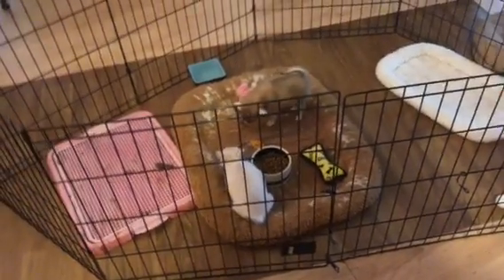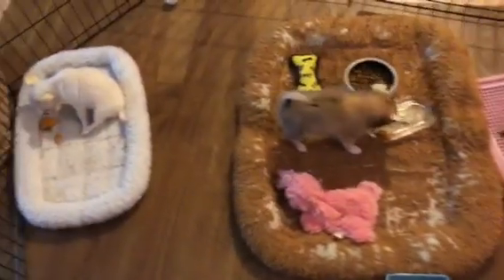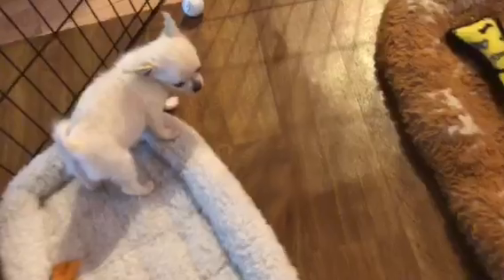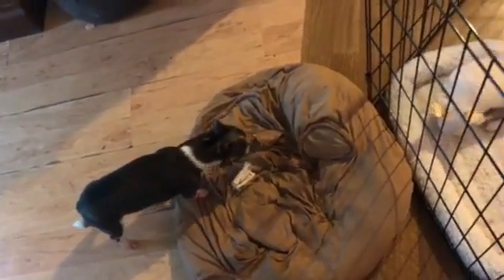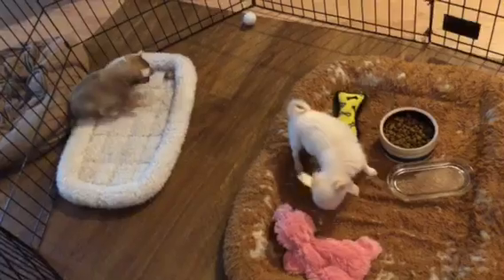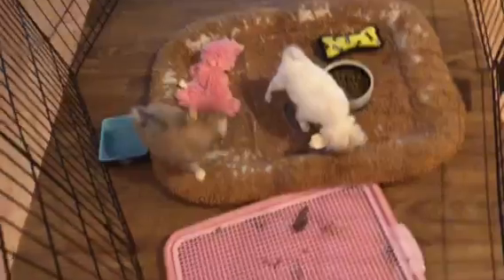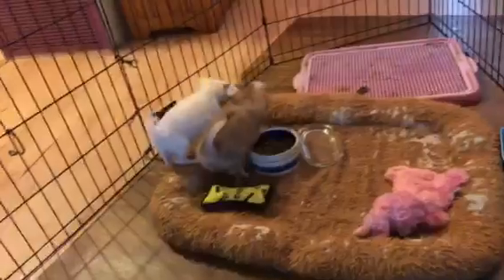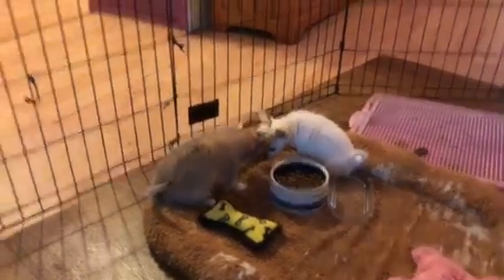10 week old chihuahua puppies part 2